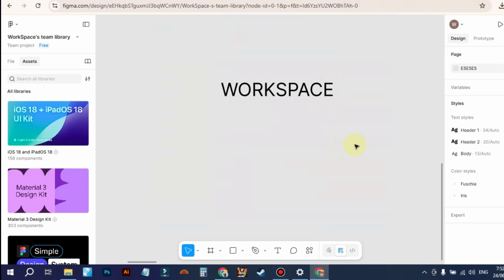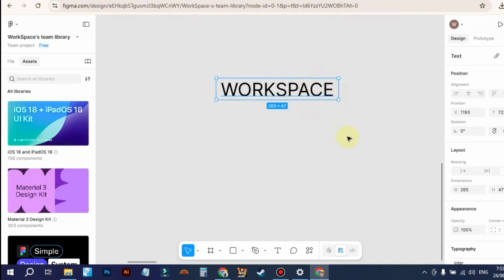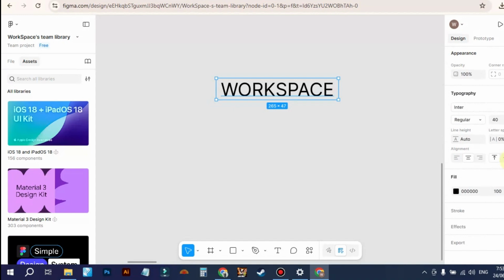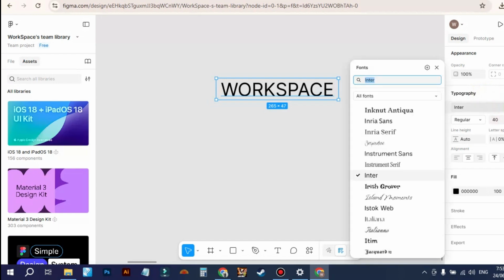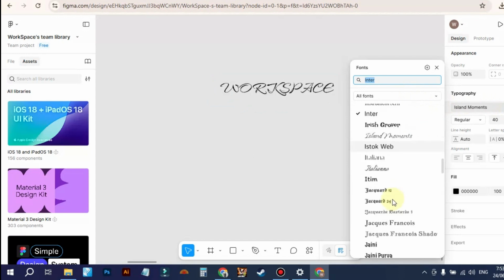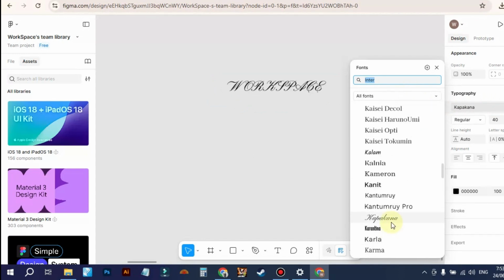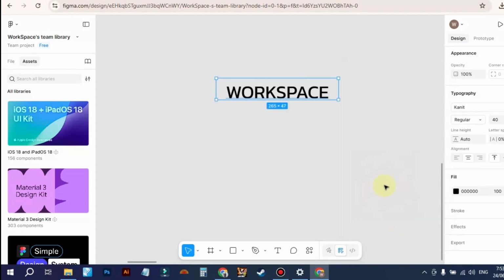How To Add Fonts To Figma 2025 | Add Custom Fonts To Figma (QUICK & EASY)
Want to use custom fonts in your Figma designs? This step-by-step tutorial shows you how to add fonts to Figma, both on the desktop app and in the browser.

We’ll explain how to install Figma Font Helper, add local fonts to your system, and make them available inside Figma. You’ll also learn how to troubleshoot font issues and which font formats are supported.